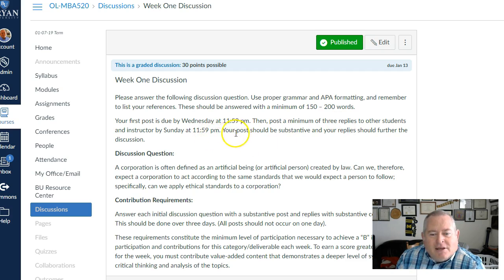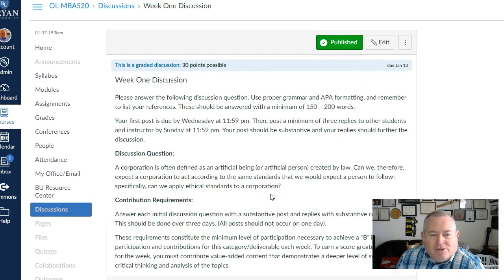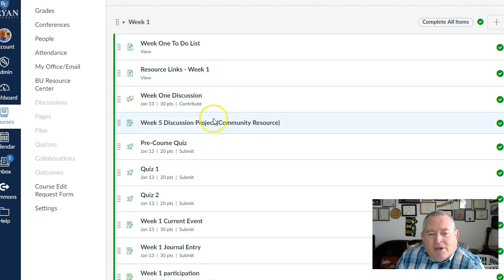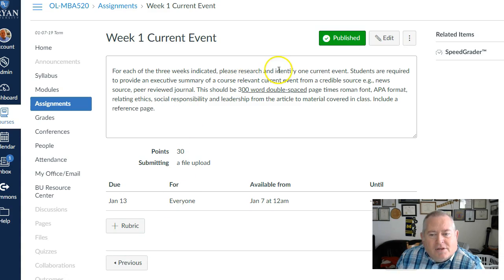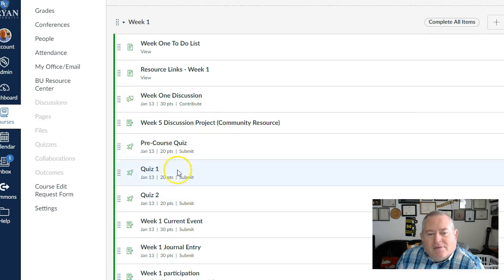MBA520 Week 1 -1-19